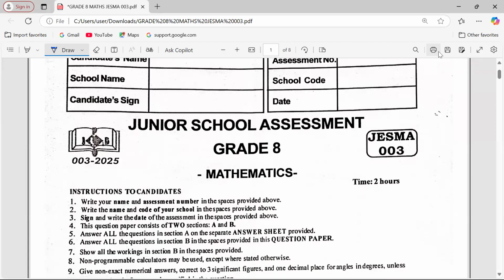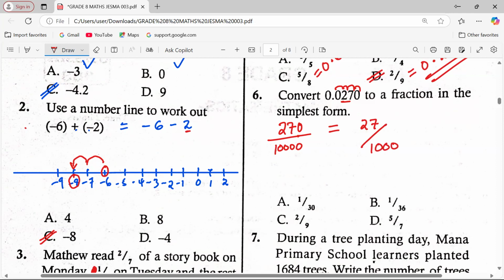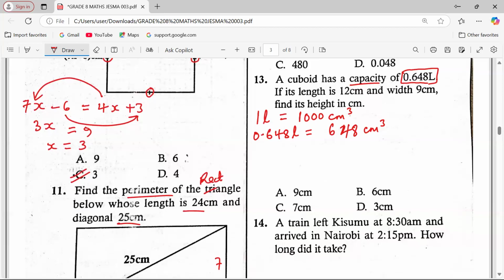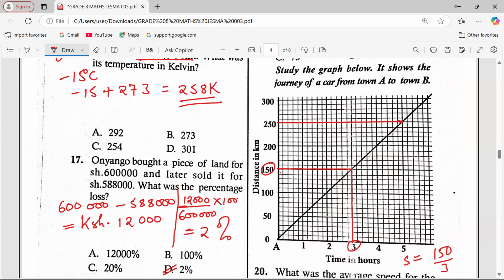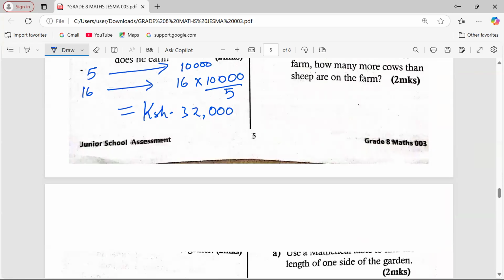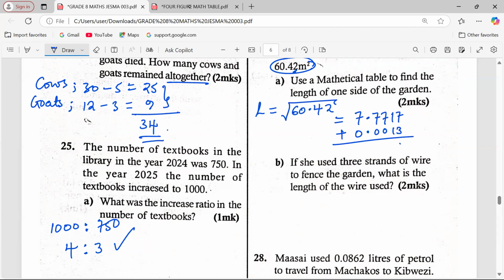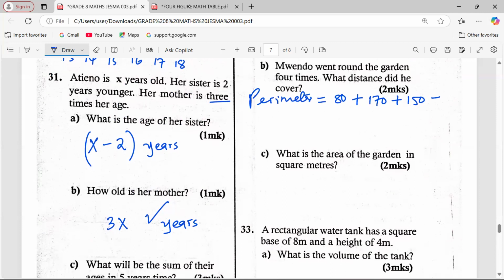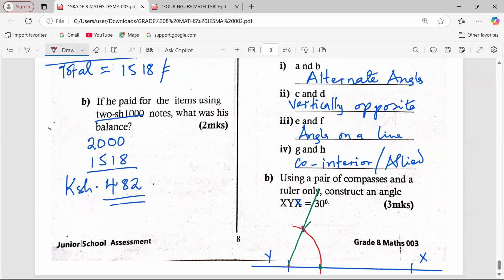KJSEA 2025 PREPARATIONS, JESMA 003 GRADE 8 PAPER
KJSEA 2025